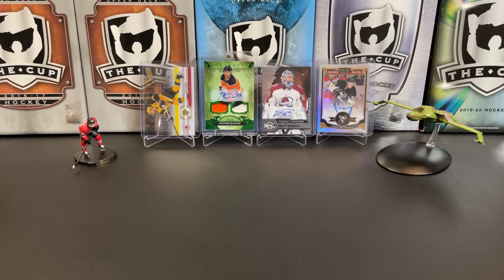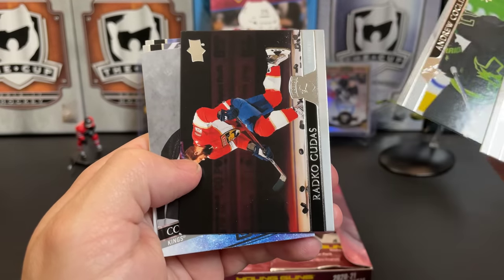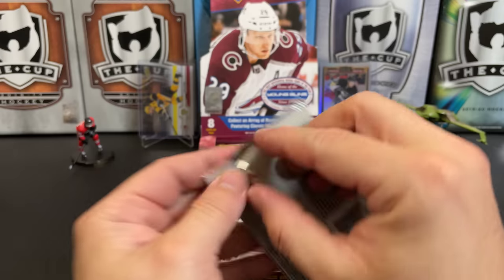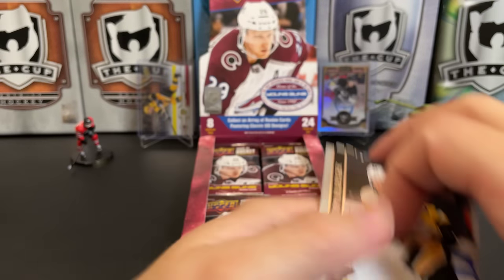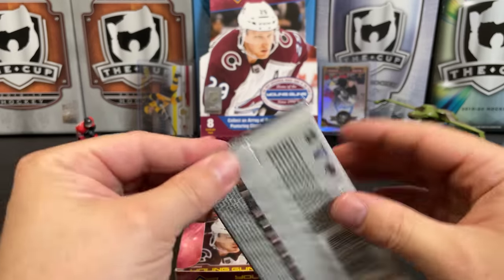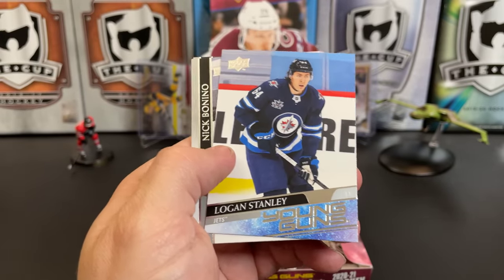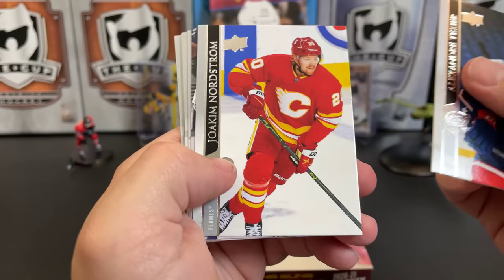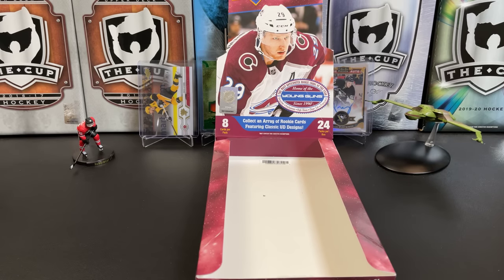We RUINED it! 2020-21 Upper Deck Extended Series Hockey Box Break!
Mail:
U.S.A.